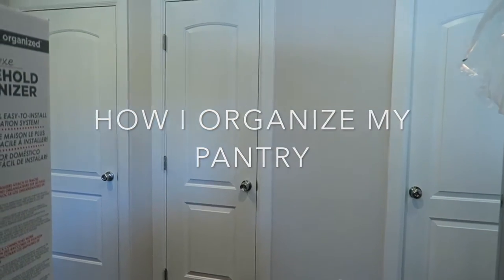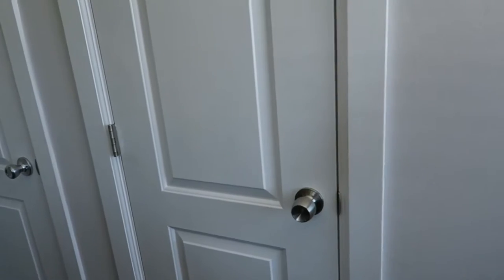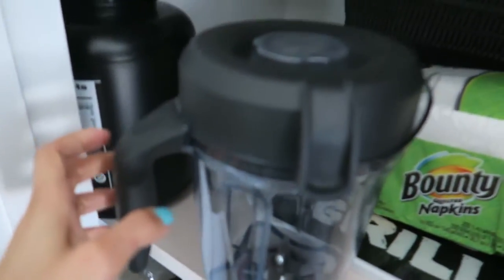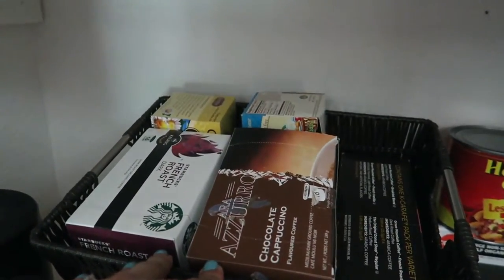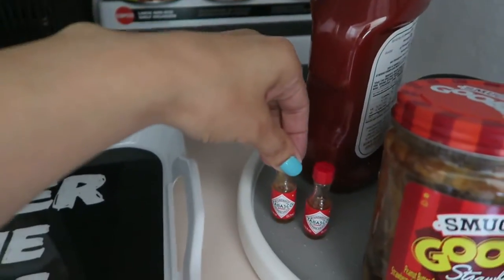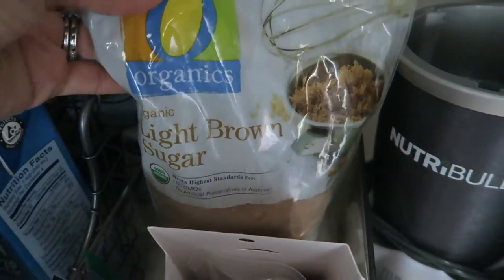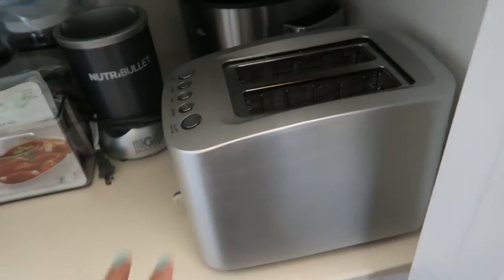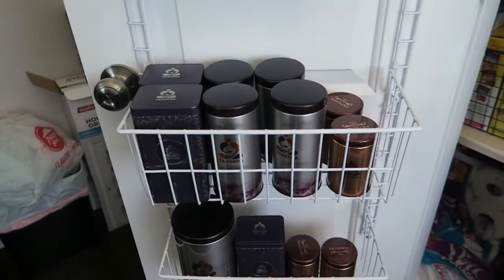✨SMALL PANTRY ORGANIZATION✨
~Items Shown~
Dissolvable Labels

Chalkboard Labels

Grayline Pantry Door Storage

8oz. Mason Jars

16oz. Mason Jars

32oz. Mason Jars

64oz. Mason Jars

Glass Gallon Jars With Chalkboard Labels

Poplite Hot Air Popper productId=10027812